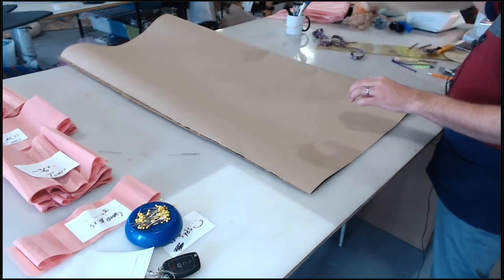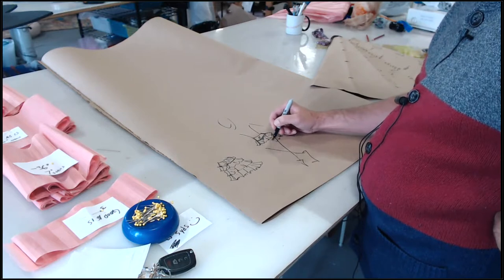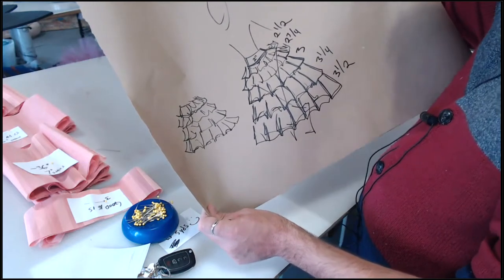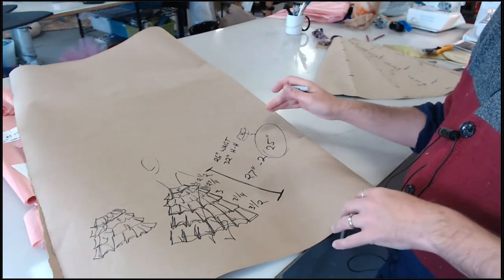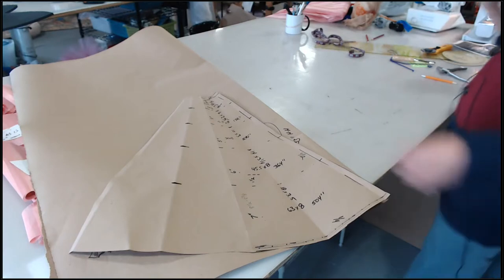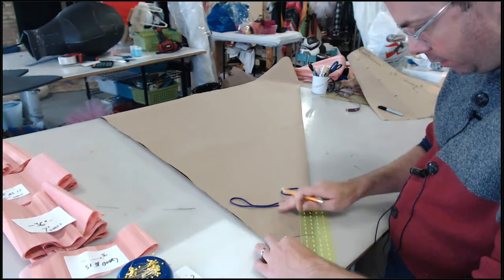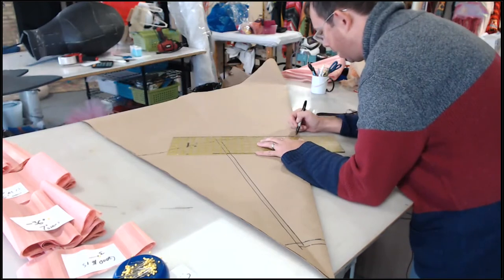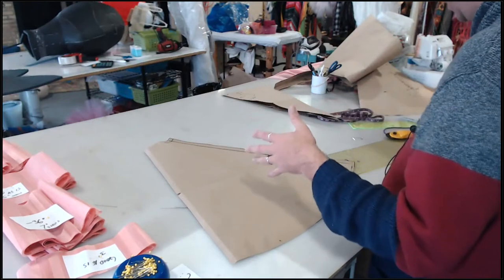How to Create a Multi-Tiered Ruffle Skirt with Travis Halsey (Part One)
Join the late, great, costume designer, Travis Halsey, as he demonstrates his methods to create a multi-tiered ruffle skirt. This video is a part of a two-part series that originally aired as a webinar for students around the world, hosted in his costume shop, Halsey Onstage, in Chicago.

It was always incredibly important to Travis to teach others the art of ballet costume design, so I hope that you are both entertained and enlightened by his teachings!

** Like to stay updated about Travis' patterns and videos!

** @rachelfinzen to follow on Instagram